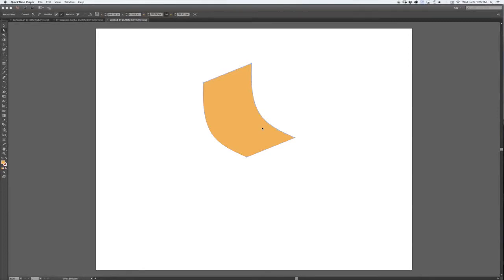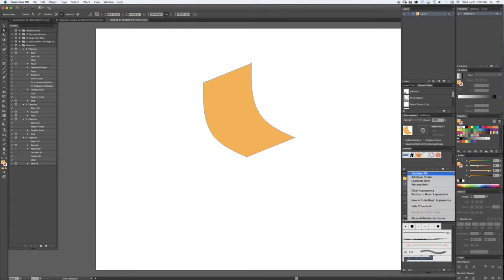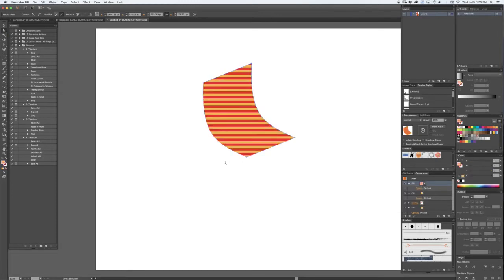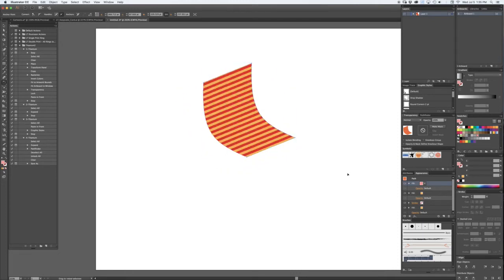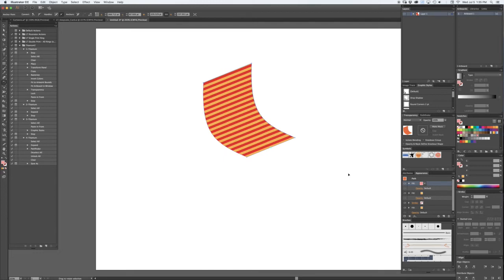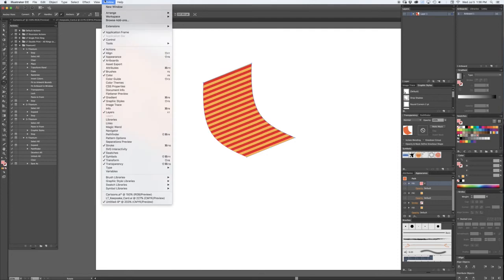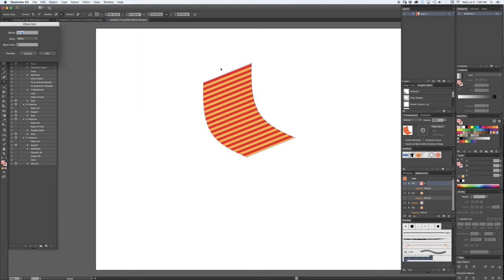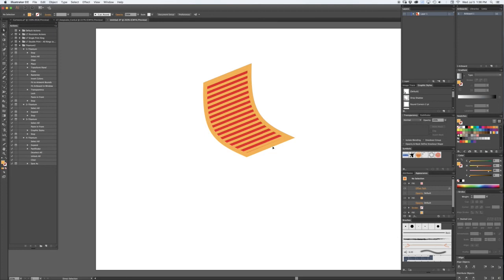Rotate Fill Pattern in Illustrator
Using tilde key to control rotation of fill in Adobe Illustrator